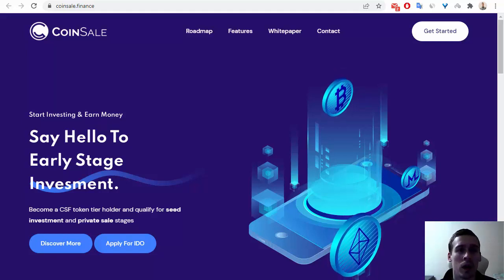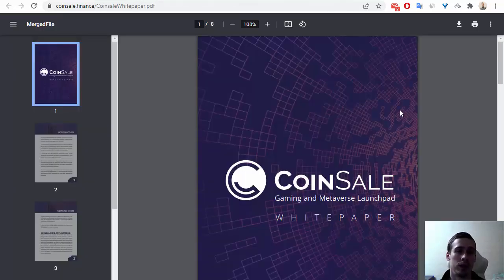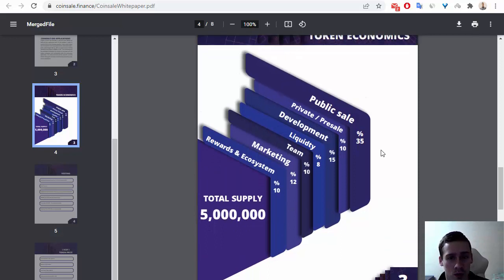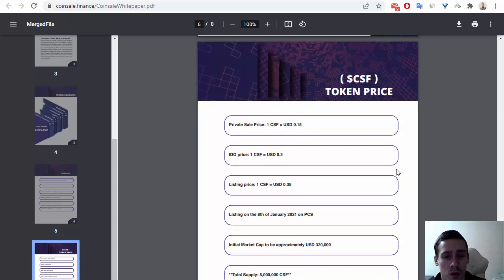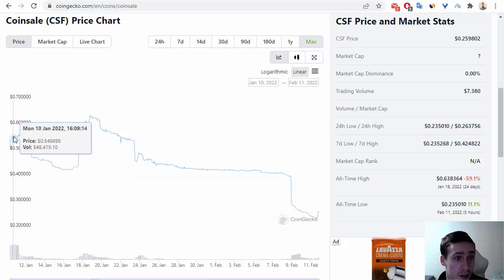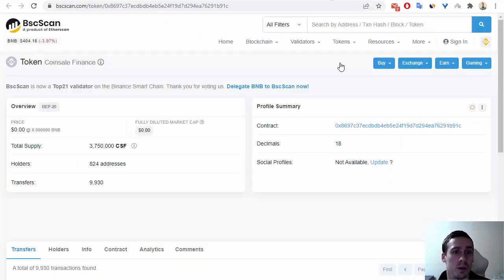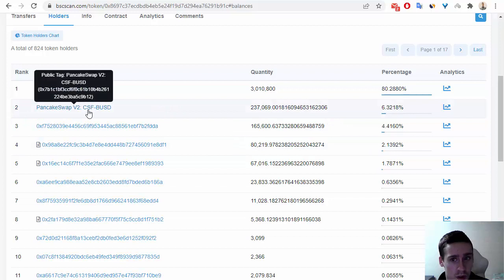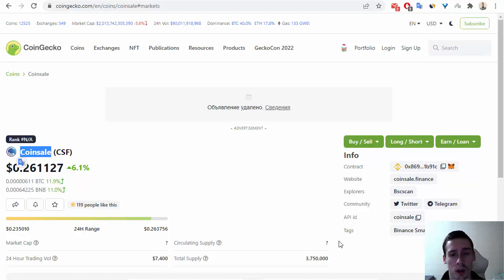Coinsale whitepaper and token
visotskiy90
0x3FFb0E8a7D60A4F95C827919d544662aA6D1EA0e